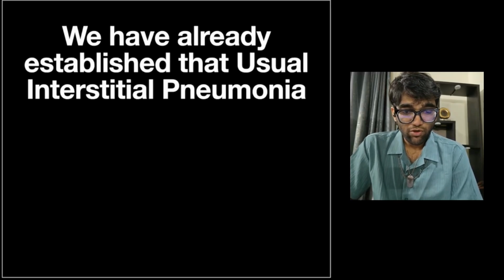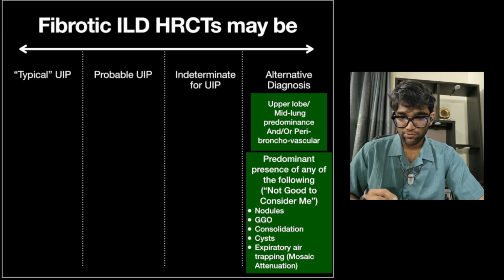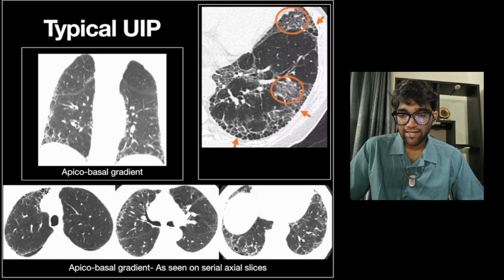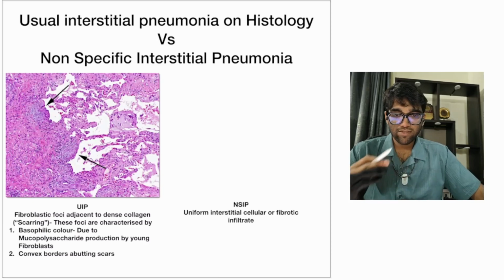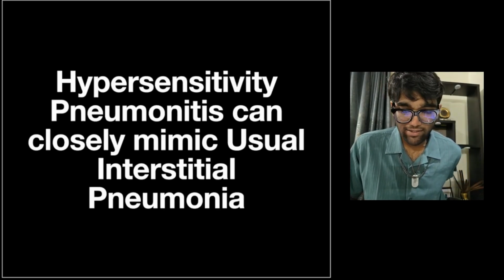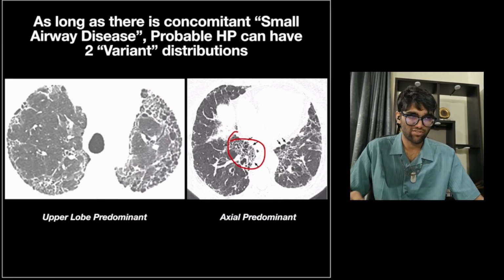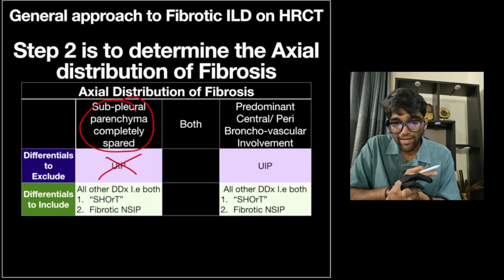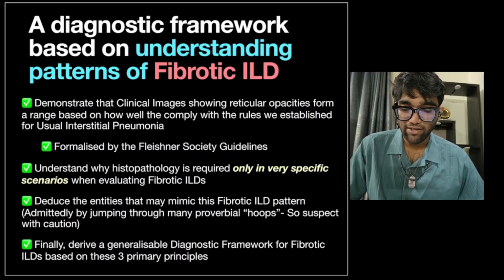Fibrotic ILD Imaging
Approach to Chronic Dyspnea Part 14.1